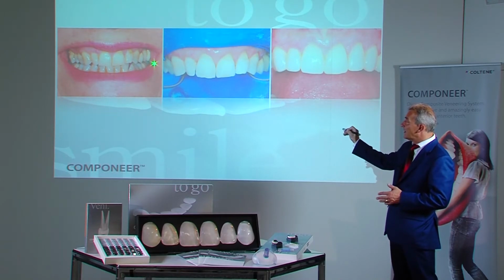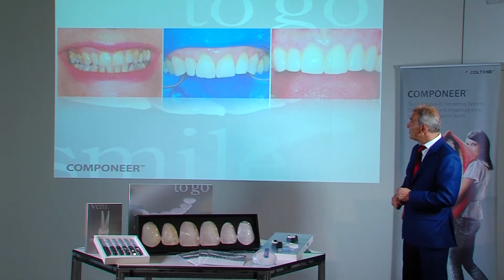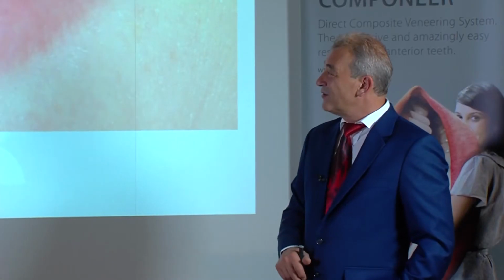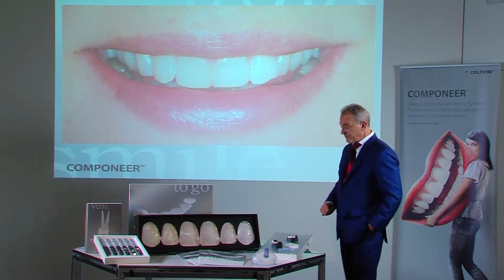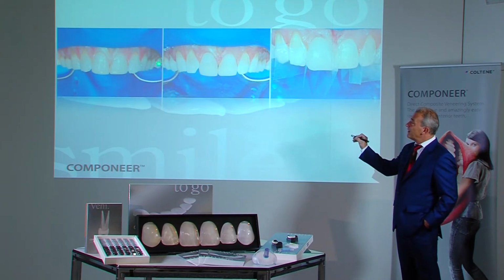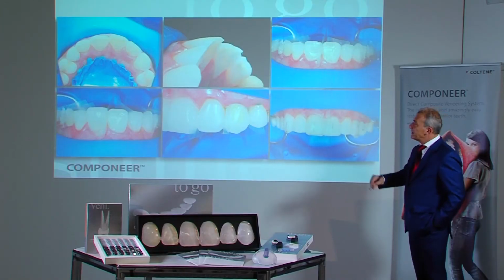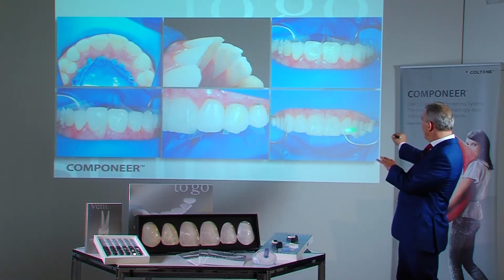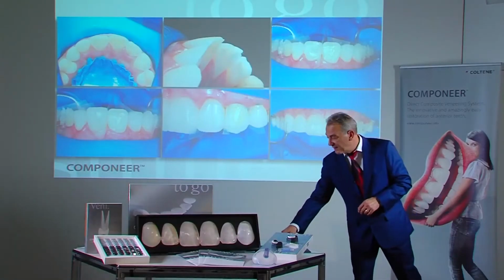Chapter 3 erosion, abrasion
Learn from an expert in 12 sessions how to use COMPONEER clinically.

BRILLIANT COMPONEER - A smile made brilliant
Direct Composite Veneering System

Section 3 gives you important information on the topics of erosion, abrasion and bruxism and their effects on COMPONEER. Practical examples let you prepare yourself perfectly for such cases.

As individual as your patient
Choose between two translucent enamel shades Bleach Translucent and Translucent. The shade selection can easily be done with the new BRILLIANT COMPONEER Shade Guide. Together with the shade system of BRILLIANT EverGlow, an individual look for your patient is guaranteed.

The best fit with BRILLIANT COMPONEER
Different sizes for both upper and lower jaw ensure there will always be a matching size for your patient. After the application of the BRILLIANT COMPONEER veneers the shape can be further adjusted with a disc.

Aesthetic anterior restorations in just one session
BRILLIANT COMPONEER are prefabricated composite shells for the aesthetic restoration of anterior teeth. This clever system combines the advantages of direct restoration with the advantages of the indirect veneering technique.

Brilliant and long-lasting composite restoration
The enamel shells are based on the well proven submicron filler technology of BRILLIANT EverGlow, which results in high and long-lasting gloss retention of the anterior restorations. Find out more about the technical data.

Luting as one piece with optimally matched system
The BRILLIANT COMPONEER Kit comes with the composite BRILLIANT EverGlow and the adhesive ONE COAT 7 UNIVERSAL. Together with accessories and a step-by-step card, you find everything you need to start.

Dentists’ advantages:
• Aesthetic, high-quality anterior restorations
• Minimally invasive restorations based on composites
• Only one session - no laboratory necessary
• Long-lasting gloss and excellent polishability
• Highly cost-effective in daily use

BRILLIANT Community – succeeding together
After purchasing a BRILLIANT COMPONEER product, simply sign up for our BRILLIANT Community to benefit from a variety of advantages:

• Membership in the BRILLIANT Professional Club (closed online group)
• Participation in the BRILLIANT Networking Meetings
• Free customised patient marketing tools

✔️ About COLTENE

COLTENE is an international developer, manufacturer and seller of dental consumables and small equipment in the areas of Infection Control, Dental Preservation, and Efficient Treatment. COLTENE has state-of-the-art production facilities in the US, Canada, Germany, France, and Switzerland as well as own sales organizations in all major markets including North America, Europe, Japan, China, India, and Latin America. The COLTENE Group has 1242 employees around the world (as of 31 December 2021).

 ▬ Social Media ▬▬▬▬▬▬▬▬▬▬▬▬▬▬▬